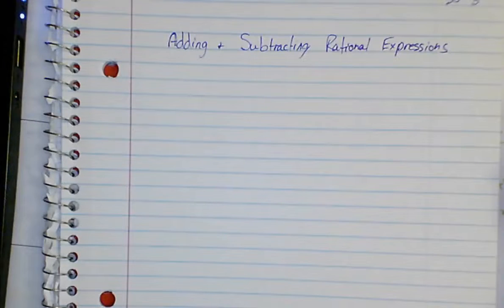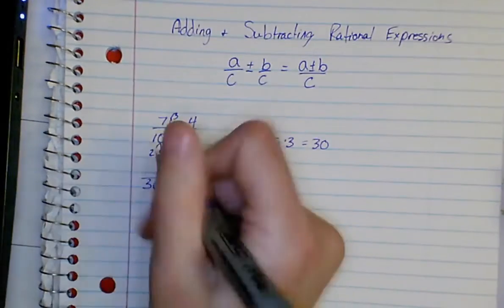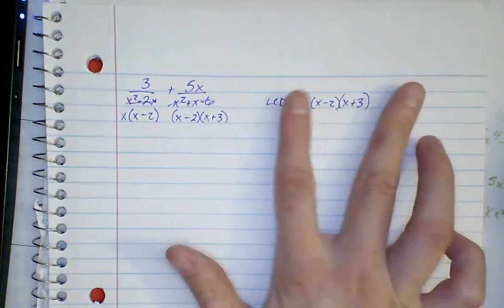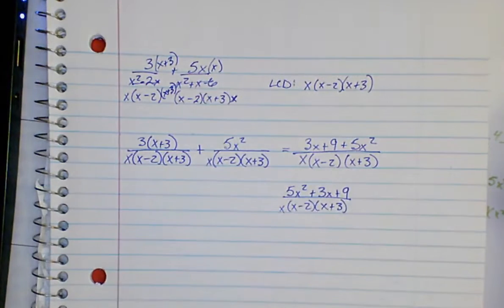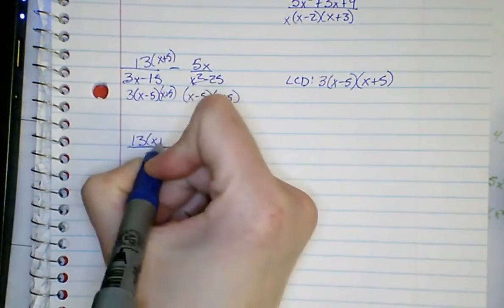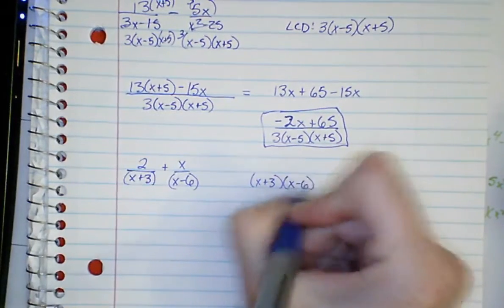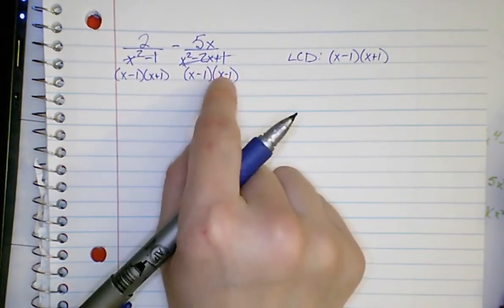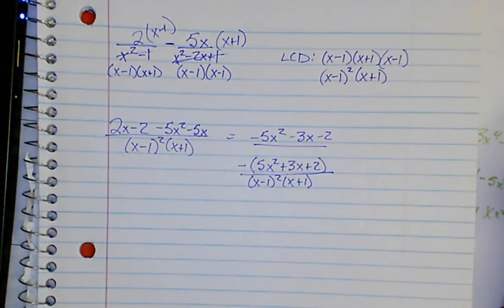Adding And Subtracting Rational Expressions